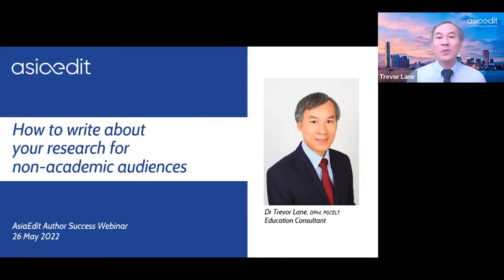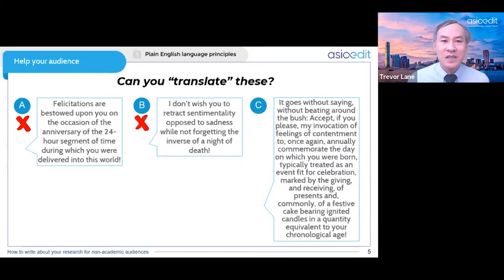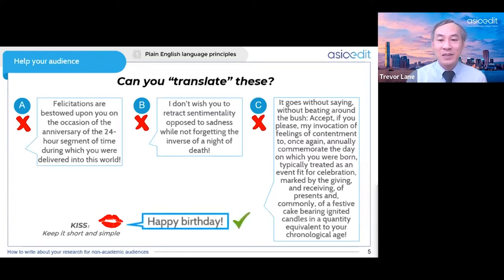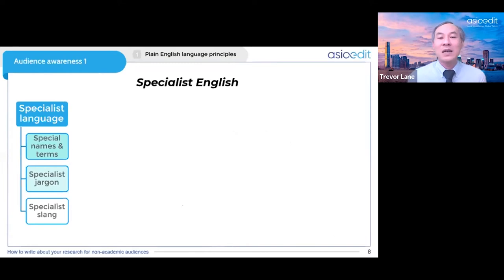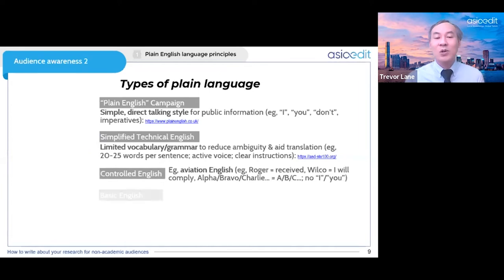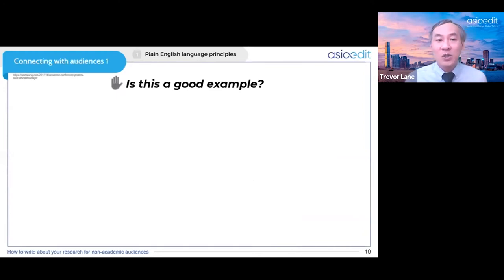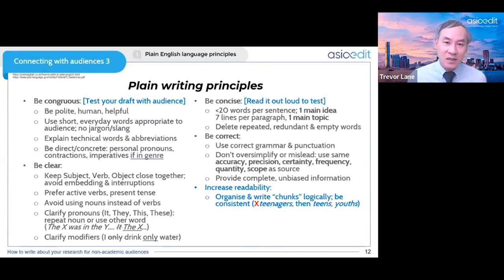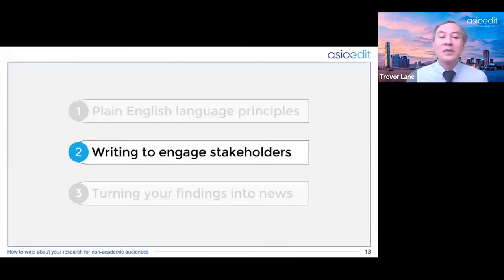How to write about your research for non-academic audiences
Universities and research funders and evaluators are increasingly monitoring the extent that researchers actively promote Open Research principles and achieve research impact beyond academia. Successfully publishing your research paper in an academic journal is thus only the start of making a valued contribution to the wider society. To raise awareness of your research paper and maximise its usefulness, you’ll need to prepare additional communications in different non-academic English styles. This webinar will help you master some of the text genres and styles needed to effectively reach multiple general audiences.

愈來愈多大學、研究資助者及評估者監測研究人員， 分別在積極促進開放研究原則上，及實現學術界以外研究影響上的程度。 因此，在學術期刊上成功發表研究論文，只是為廣闊社會做出有價值貢獻的開始。 為了提高研究論文的知名度，並最大化發揮效能，您需要準備不同的非學術英語風格的信息。 本次線上講座將幫助您掌握有效覆蓋多個普羅大眾所需的一些文本類型和樣式。

Chapters:
0:00 Introduction
01:50 Plain English language principles
21:15 Writing to engage different stakeholders
42:07 Tips for turning your research findings into news
59:03 Q&A

About the Speaker 講者簡介:

Dr Trevor Lane
Education Consultant, AsiaEdit

Dr Trevor Lane is a publishing and education consultant and an elected Council Member of the Committee on Publication Ethics. He has 25 years of experience helping authors publish their research in peer-reviewed academic journals.

His previous positions include senior editorial and publishing roles in medical and social science journals in Asia and the United States, as well as teaching research communication and publishing ethics at the University of Hong Kong. He holds an MA in Biochemistry and a DPhil in cancer genetics from the University of Oxford.

Dr Trevor Lane是一名學術出版和教育顧問，同時他亦是出版倫理委員會當選理事之一。他有25年幫助作者在同行評審的學術期刊上發表研究成果的經驗。

他先前的職務包括在亞洲和美國的不同醫學和社會科學期刊中擔任高級編輯和出版職務，以及在香港大學教授研究交流和出版道德。他擁有牛津大學的生物化學碩士學位和癌症遺傳學博士學位。